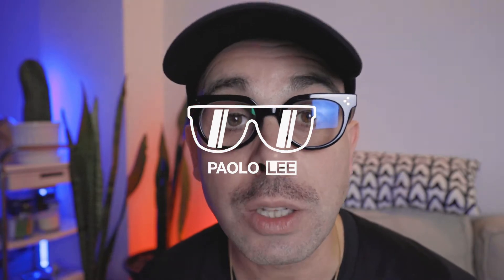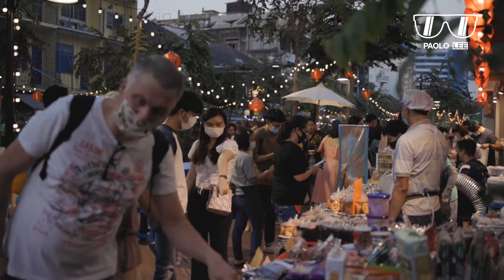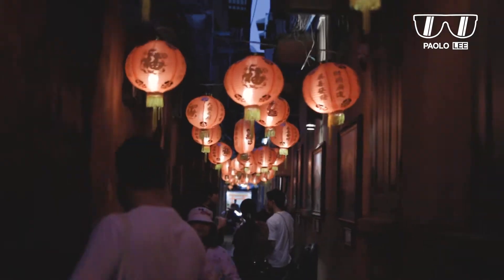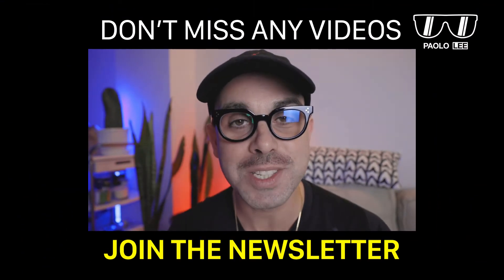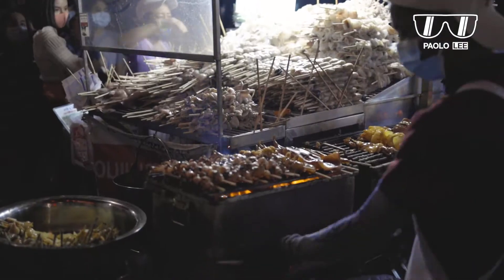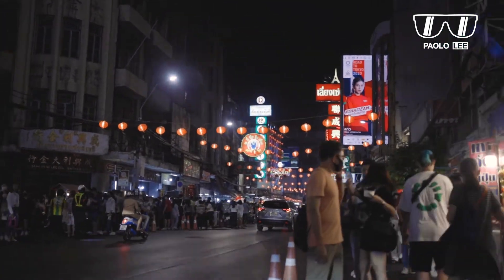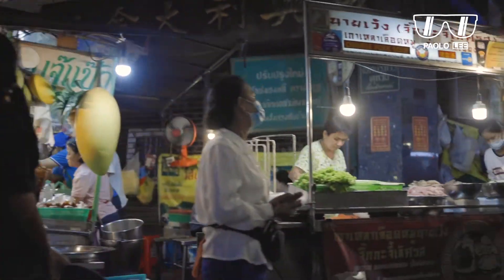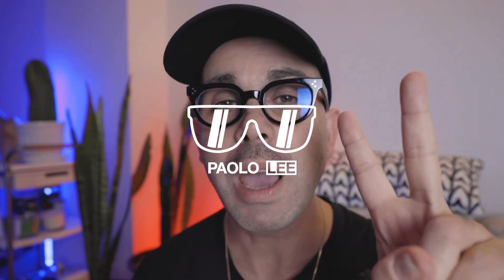Bangkok City Streets | Klong Ong Ang, Chinatown, Asiatique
I simply love Bangkok city streets at night. Walking down to Asiatique from Klong Ong Ang passing by Yaowarat road.

Let's walk around Bangkok city, street at night are so sparkling!

TIMESTAMP ⬇️
0:45 Khlong Ong And - The best place if you like photography and Video
3:33 Yaowarat Road ( Chinatown ) - The street food paradise
6:03 Asiatique - The riverfront in Bangkok you must visit.

If you want to take good photos to be posted on social media you should explore more Bangkok city. The streets at night are absolutely fantastic. The best area for me?  Yaowarat Road Chinatown and Asitique ferris wheel.

👉 ABOUT ME
I’m Paolo, digital creator & Storyteller currently in Bangkok. Some of the best are well-known companies and brands such as Puma, Crocs, Shiseido and many more.